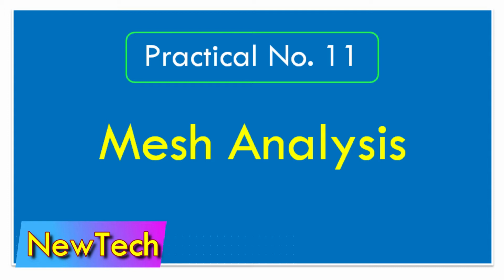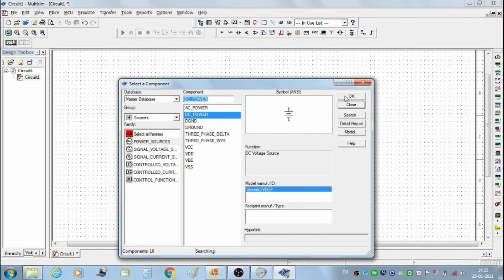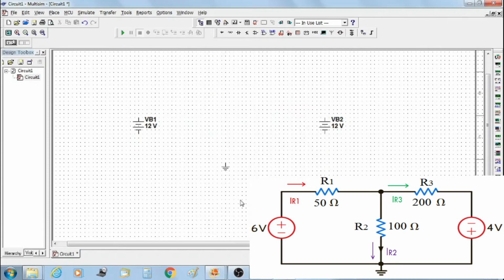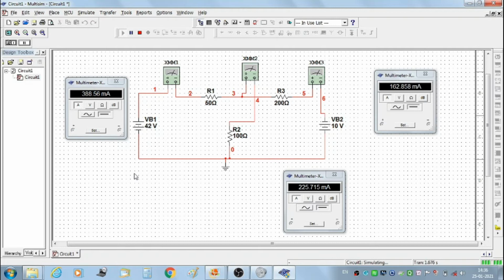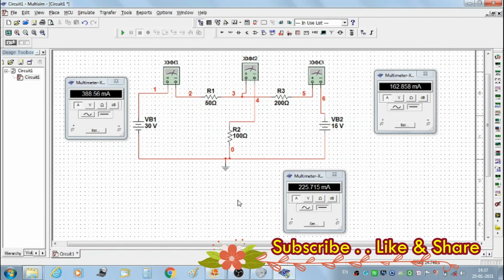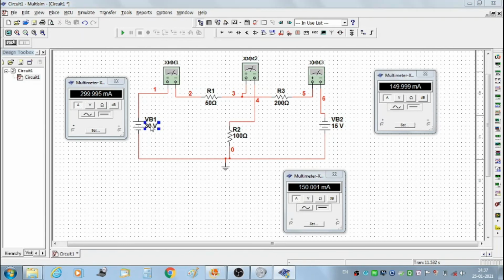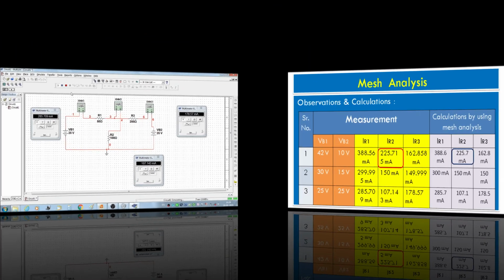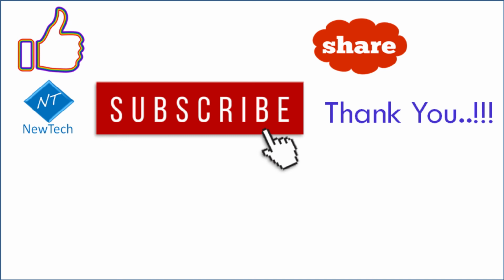Mesh Analysis | Mesh analysis practical using multi-sim | Electrical Circuits Practical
New Tech
The practical of mesh analysis performed using Multi-sim software, which are useful in Electrical Engineering, Electrical Circuits.

मल्टी-सिम सॉफ्टवेयर का उपयोग करके किए गए मेष विश्लेषण का व्यावहारिक, जो इलेक्ट्रिकल इंजीनियरिंग, इलेक्ट्रिकल सर्किट में उपयोगी है।

Timestamps:
00:00 Introduction of mesh analysis
00:12 Mesh analysis Experimental setup
00:53 Practical performed using Multi-sim software
06:04 Mesh analysis (observations & calculations)
06:26 Mesh analysis (Results)
06:55 Thanks ...!!!